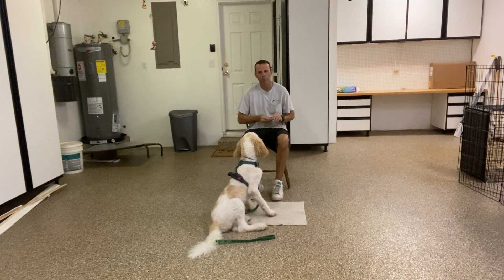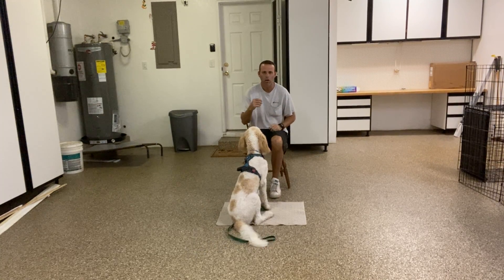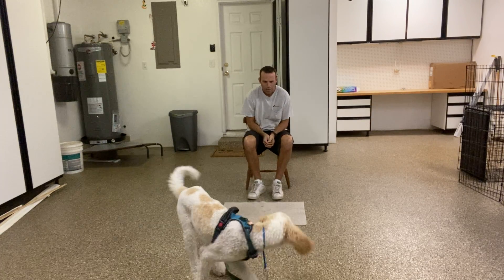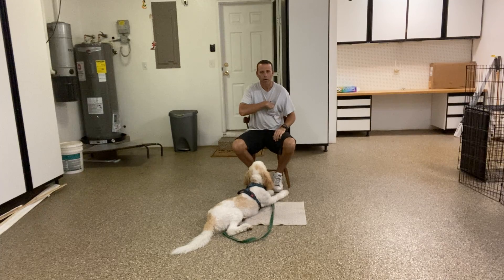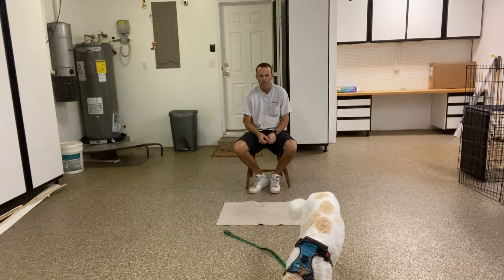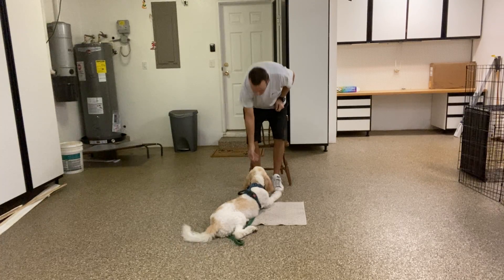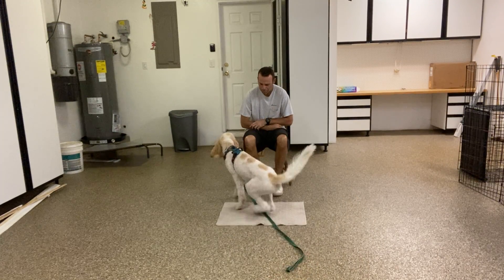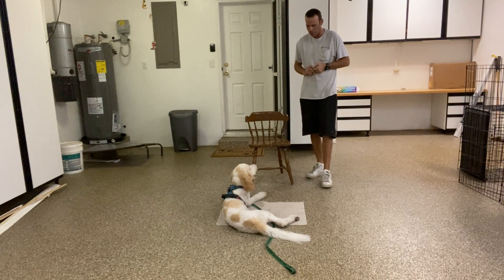Max Starting Go To Bed 1118